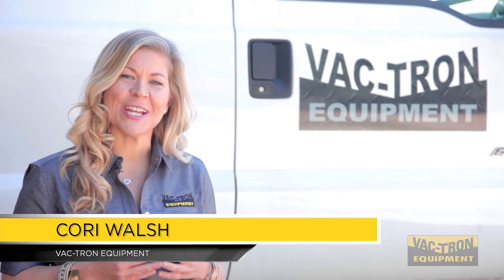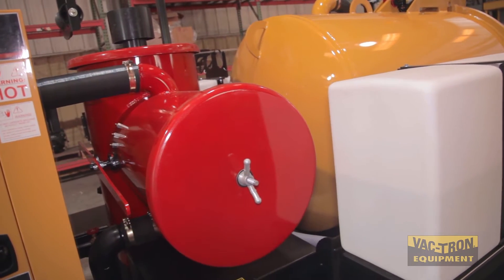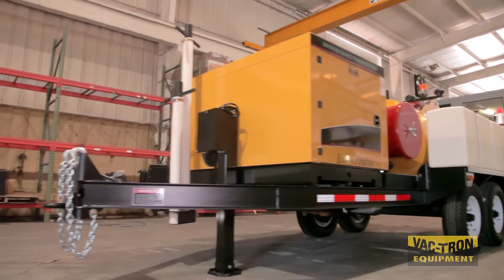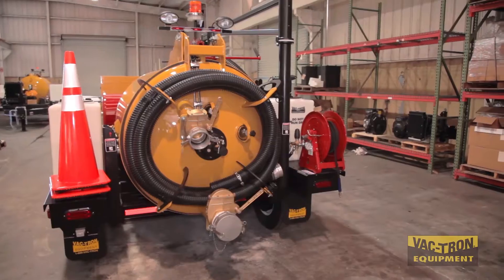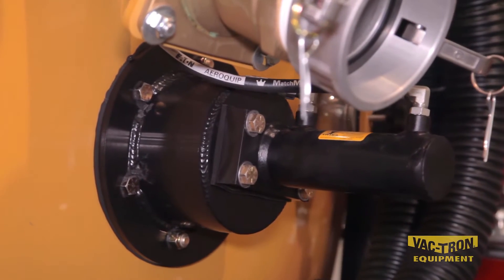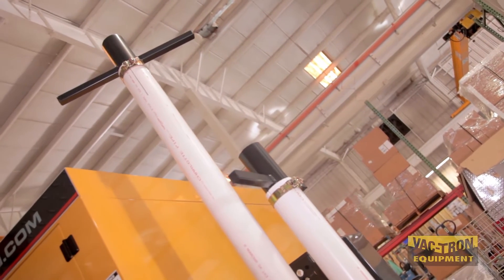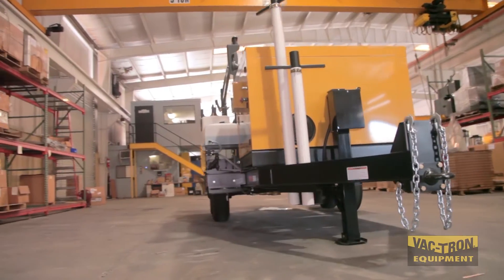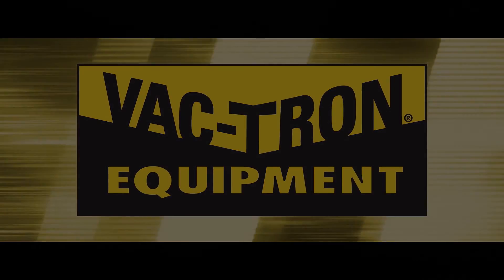Vacuum Excavator LP Series Walk Around (by Vac-Tron)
Vac-Tron's LP series directional drilling, potholing and vacuum excavation demonstration. Vac-Tron's original signature collection safely locates underground utilities by vacuum, pulls line through conduits, installs short, horizontal bores, and removes drilling mud. Over 50 industrial vacuum uses wet and dry. Diesel, super diesel and gas models. Hydraulically operated, full-open rear door. Waterproof, lockable control panel. All service points for engine, water pump and vacuum pump are accessible from curbside. Vac-Tron's product line can be utilized for pot holing, vacuum excavation, air excavation and hydro excavation to locate underground utilities and has dozens of municipal uses including utility line clean-out.